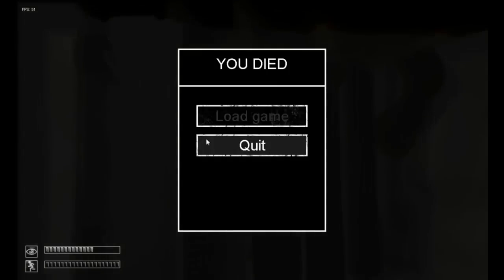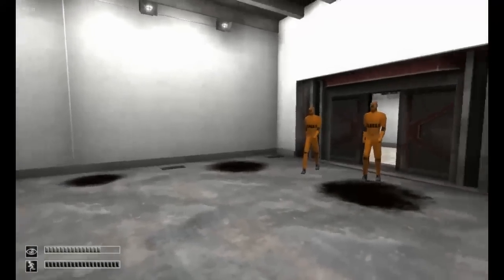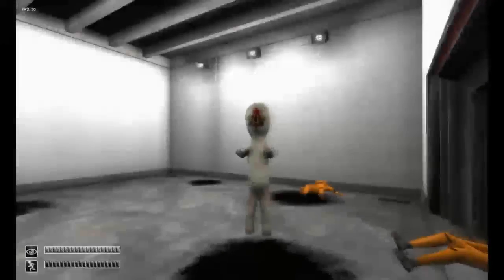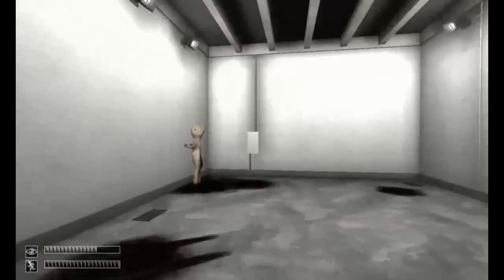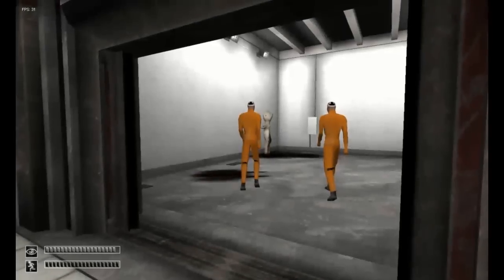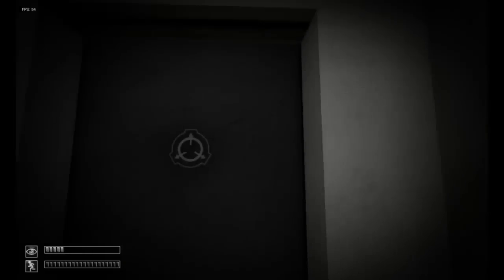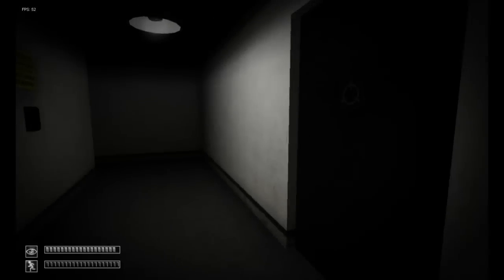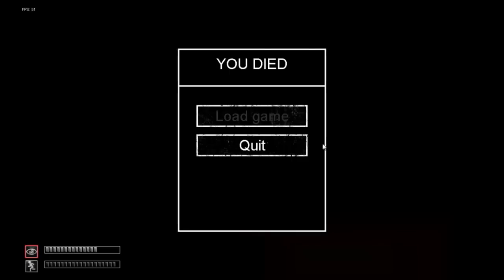SCP Containment Chamber ( SPOOKY! )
Sorry guys but... spoiler alert : I fail. Can someone explain what I was supposed to do!?

This game is free for those of you who want to try it, just google scp containment breach.